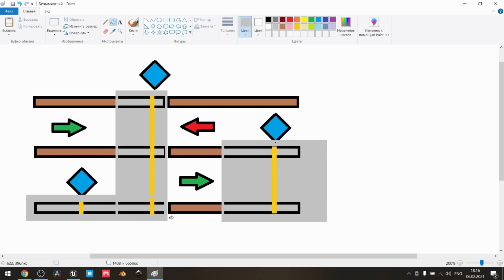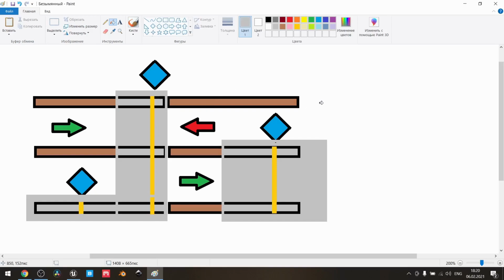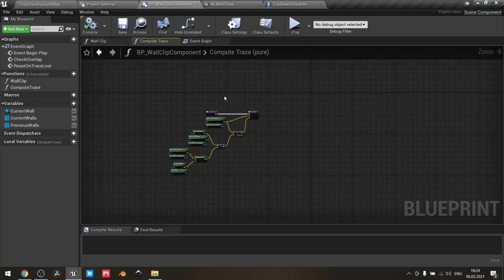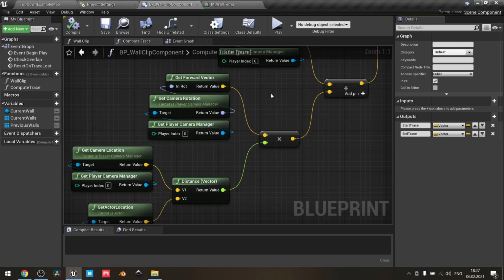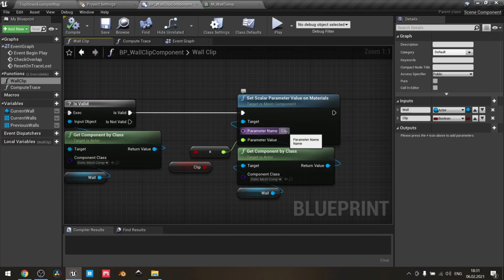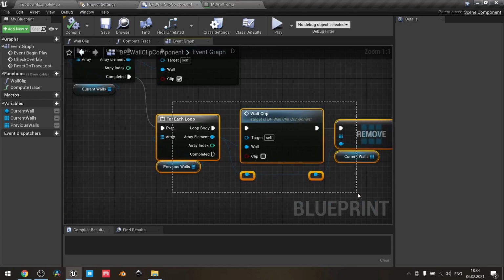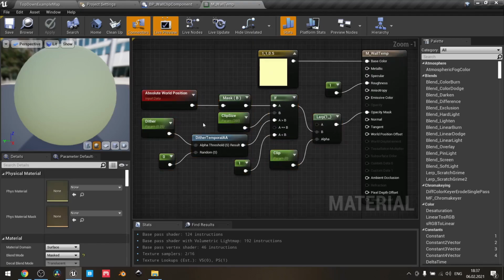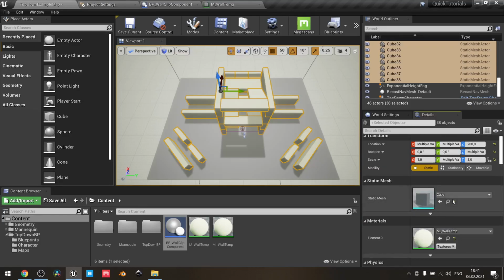Diablo Wall Occlusion in UE4/UE5. Downloads for Patrons